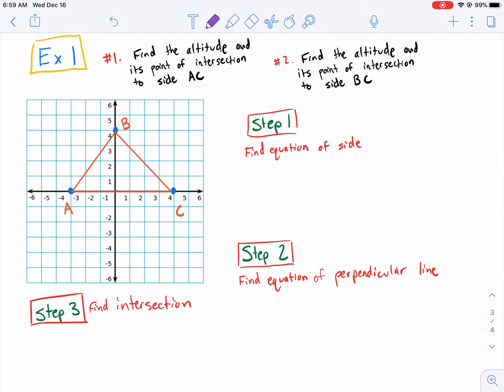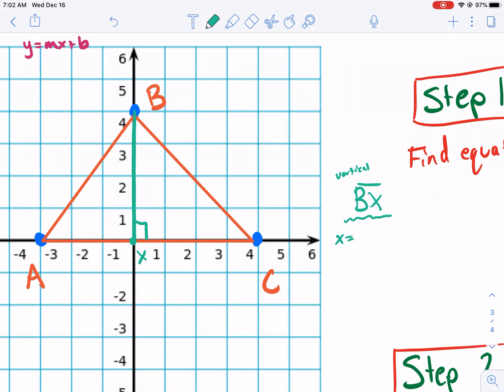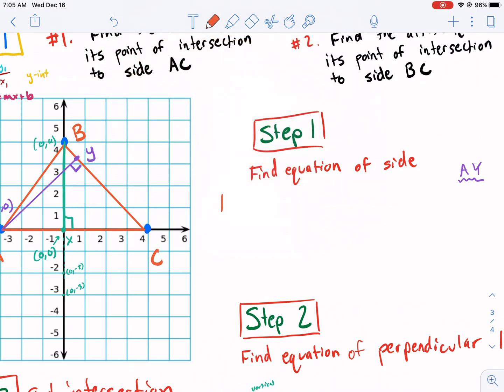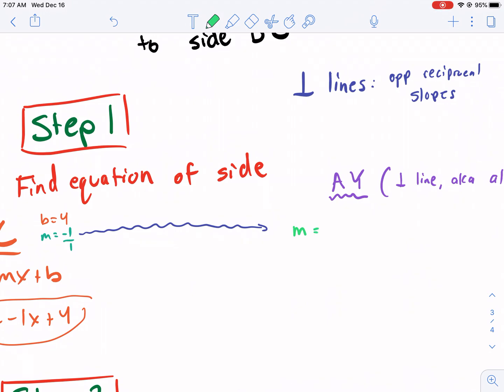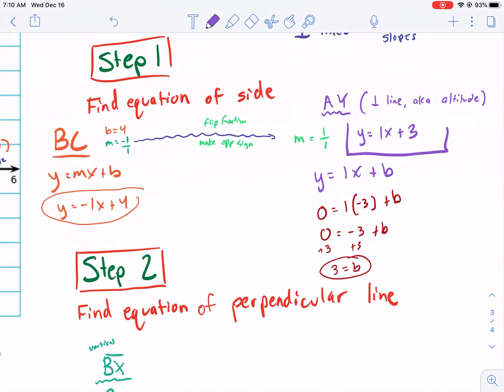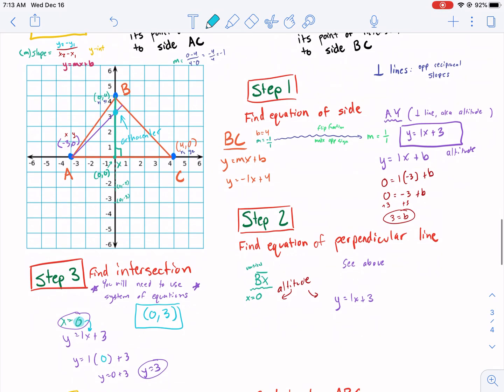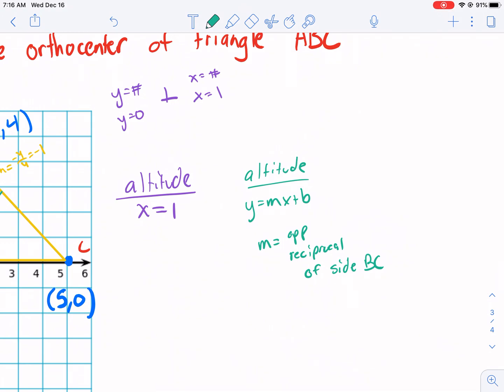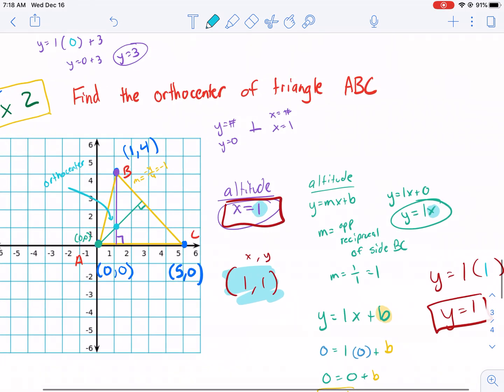Geometry with Mr. West | Chapter 5.4 Video Notes Part 3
Finding orthocenter in the coordinate plane, finding equations of lines, determining perpendicular slopes, and implementing systems of equations using elimination